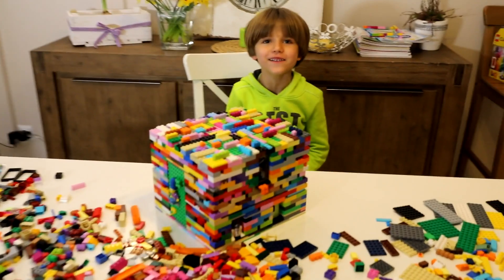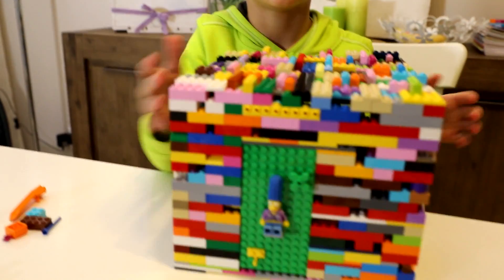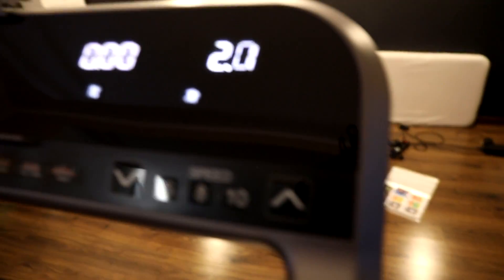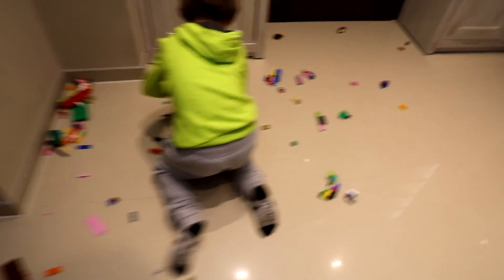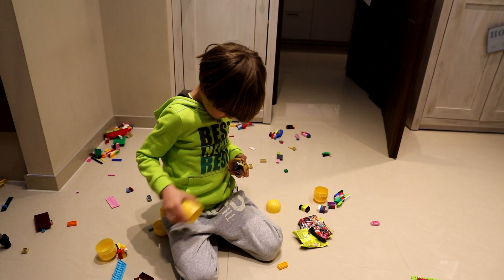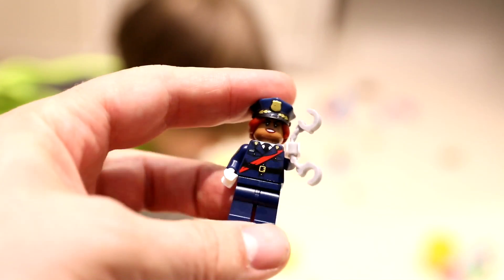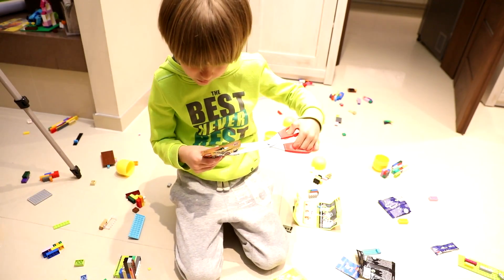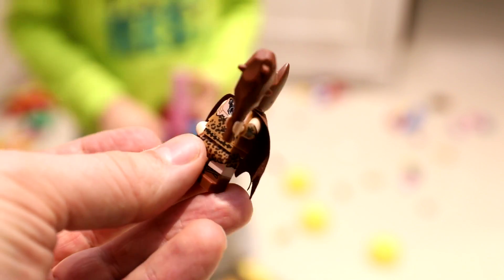LEGO Surprise Toys BOX Family Fun Time - Batman Movie and Disney